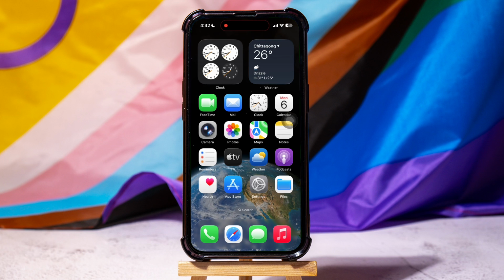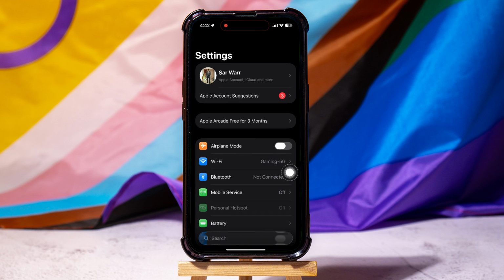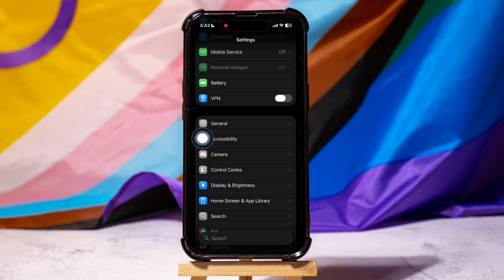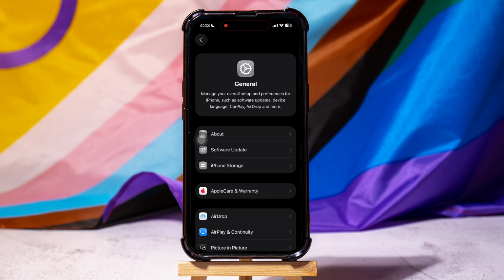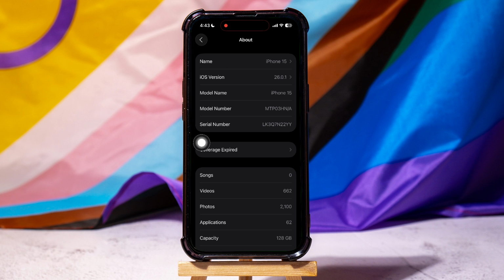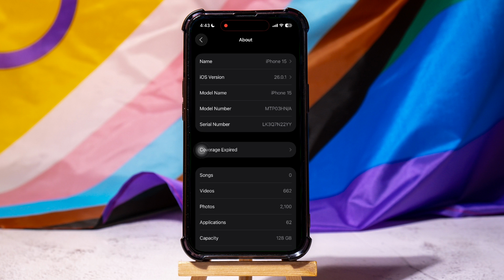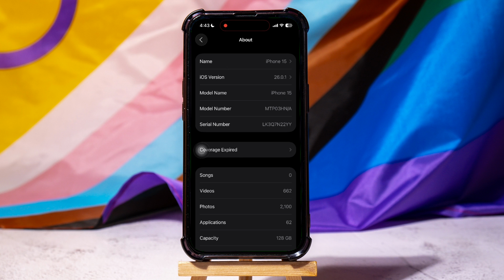How To Check If An iPhone Display Is Original 2026 (Step-By-Step Tutorial)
Today I'll show you exactly how to verify if your iPhone display is genuine or aftermarket using simple methods you can do yourself. You'll learn the key indicators that separate original Apple screens from third-party replacements, helping you avoid getting scammed when buying used devices or ensuring repair shops used authentic parts. We'll cover multiple verification techniques including checking display quality, color accuracy, touch sensitivity, and specific visual cues that only genuine Apple displays have. I'll walk you through examining the screen's brightness levels, True Tone functionality, and how to spot telltale signs of counterfeit displays like poor viewing angles or color reproduction. You'll also discover how to use your iPhone's settings to verify display information and what to look for in the device's hardware details. Whether you're buying a second-hand iPhone, getting your screen repaired, or just want to confirm your current display is authentic, these practical tips will give you confidence in identifying original Apple displays every time.